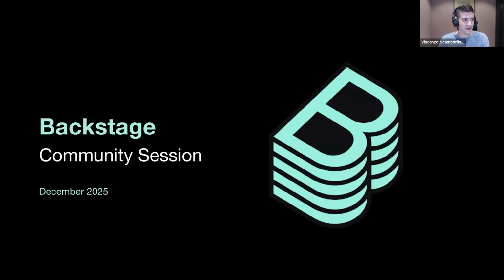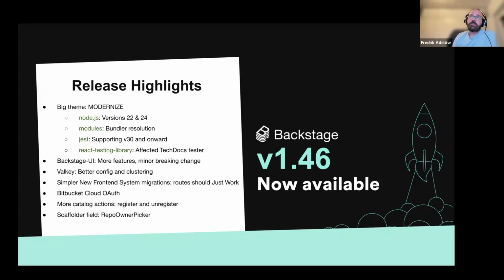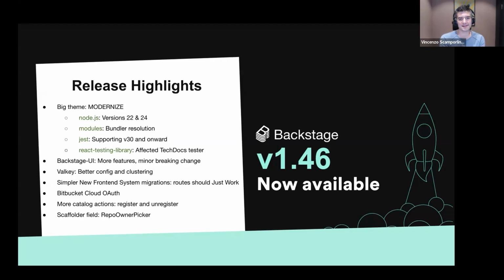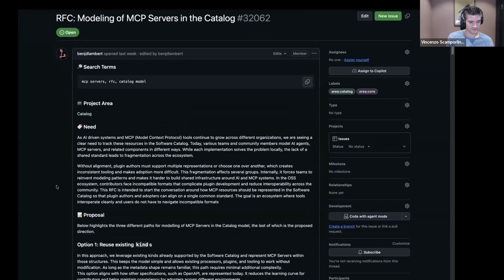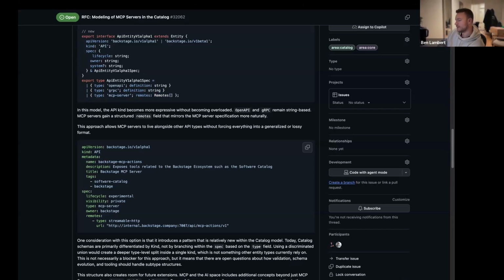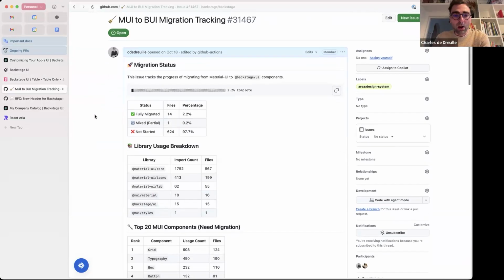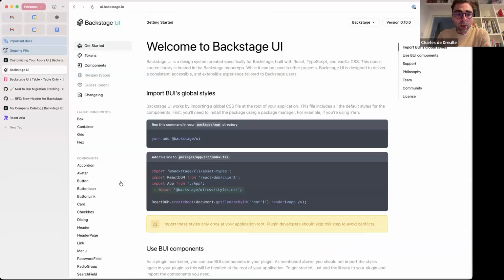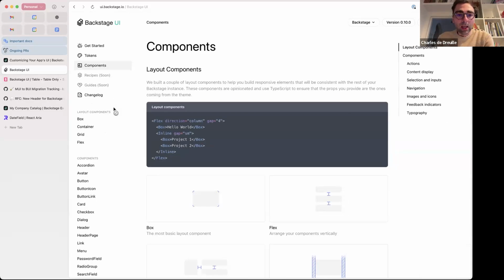Backstage Community Session — Dec 17, 2025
Get a rundown on the improvements in Backstage v1.46.0, including a host of modernization improvements.

00:05 Vincenzo welcomes the community and thanks our contributors for another amazing year.

03:30 What’s new in Backstage v1.46.0: Freben shares the highlights in the latest release. We’re ringing in the New Year with shinier versions of Node.js, Jest, and other modernization improvements, including to Bundler and the React Testing Library. Plus, new Backstage UI features, new Catalog actions, a new Scaffolder field, and simpler migrations to the New Frontend System.

08:35 Backstage Roadmap 2026: Ben walks the community through “Backstage Roadmap 2026: Community Input and Focus Areas” (#32083). As the Backstage maintainers begin planning the 2026 roadmap, they want to gather broad input from adopters, plugin authors, integrators, contributors, and ecosystem partners. This issue is an open invitation to help shape where we focus our collective efforts in 2026. Learn more

11:00 Catalog + MCP RFC: Another RFC from Ben: “RFC: Modeling of MCP Servers in the Catalog” #32062. As AI driven systems and MCP (Model Context Protocol) tools continue to grow across different organizations, we are seeing a clear need to track these resources in the Software Catalog. Today, various teams and community members model AI agents, MCP servers, and related components in different ways. While each implementation solves the problem locally, the lack of a shared standard leads to fragmentation across the ecosystem. Learn more

17:00 Backstage UI updates: Charles gives a tour of the latest features in Backstage UI and answers community questions.

Backstage is an open framework for building internal developer portals (IDPs). It was created by Spotify and donated to the Cloud Native Computing Foundation (CNCF) in 2020. The Backstage Community Session is the monthly meetup where we all come together to listen to the latest maintainer updates, learn from each other about adopting, share exciting new demos or discuss any relevant topic like developer effectiveness, developer experience, developer portals, and more.